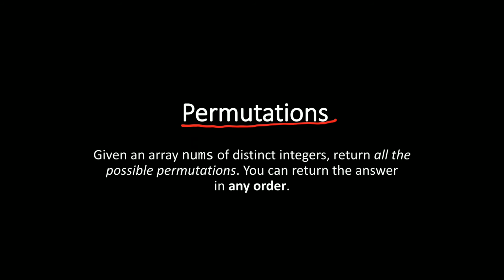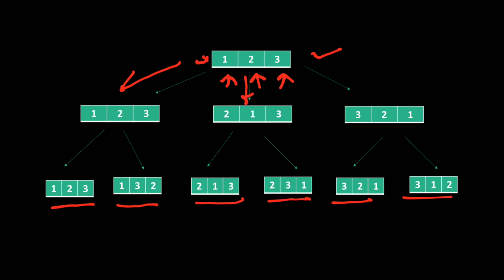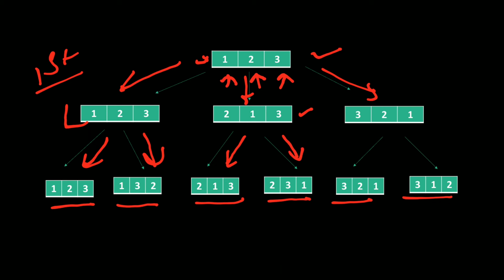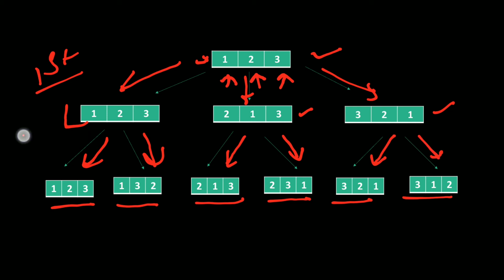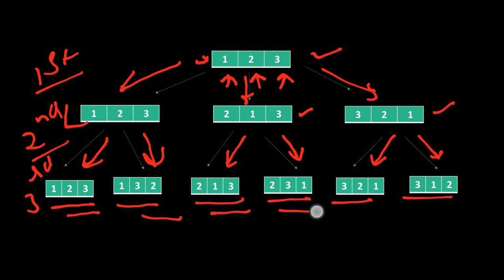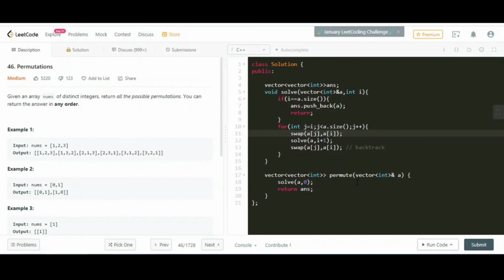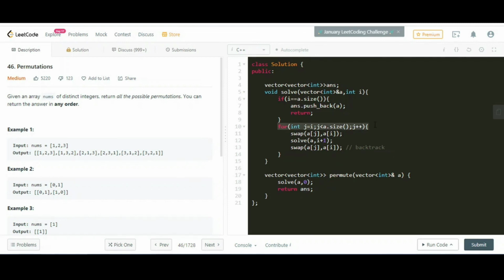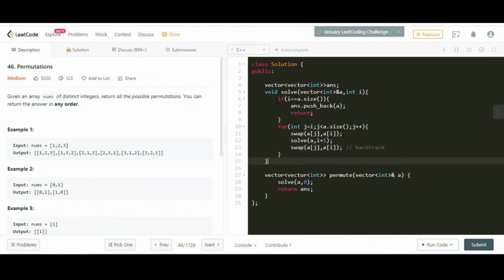Permutations (Leetcode 46) | String Permutation Algorithms | Find all the permutations of the array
This lecture explains how to find and print all the permutations of a given array. This lecture involves example explanations followed by code logic explanation for finding all permutations of a array.
The solution of leetcode question 46. Permutations is explained in this lecture.

Recommended Books:

Introduction to Algorithms
Data Structures and Algorithms
C++ Books

Timestamps:
0:00 - Introduction
0:46 - Problem Solution with example
4:10 - Code Explanation

If you guys have any doubt regarding the solution do let me know in comments. I will definitely try to solve your doubts.

We are regularly posting video solution of leetcode problems. You can tell me the problem in the comments for which you want video solution. Also videos regarding various free opportunities for students is being posted regularly.

Guys join our telegram channel. Here we post updates regarding various valuable resources. Also updates about various internships and full time opportunities is given.

Topics Covered:
string permutation algorithm
permutation algorithms
algorithm for permuting the array
array permutation
array permutation algorithms
leetcode permutation question
gfg permutation algo explanantion